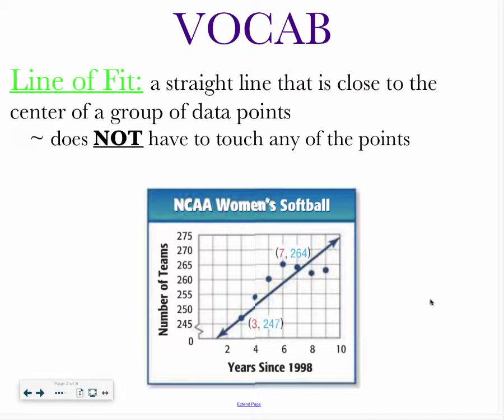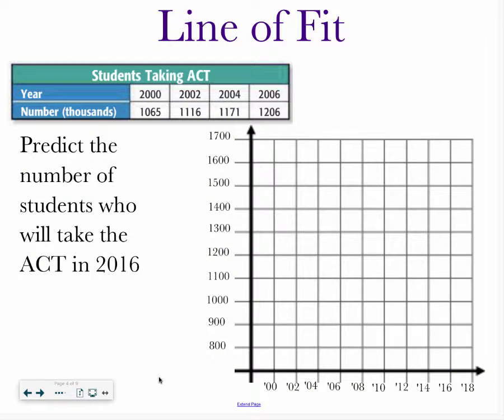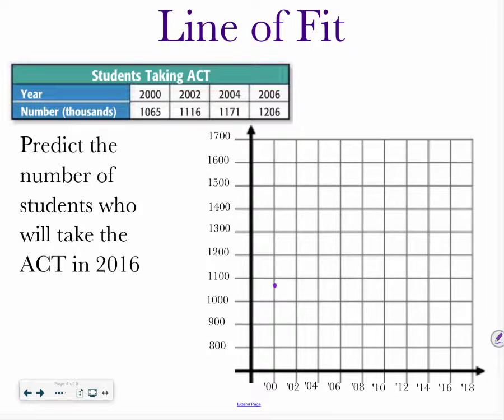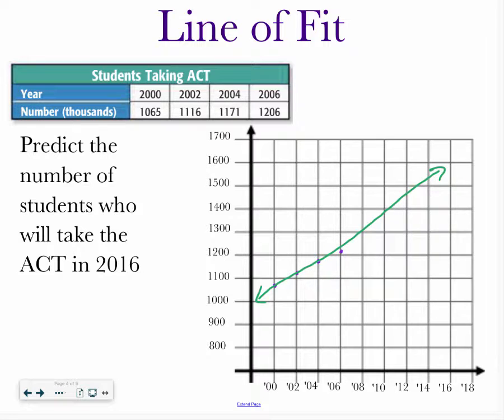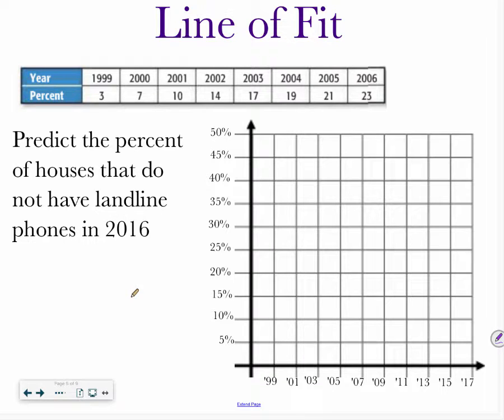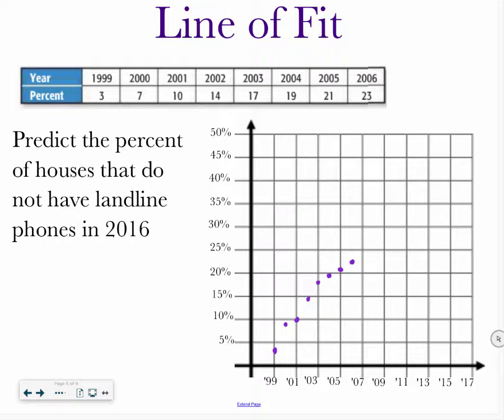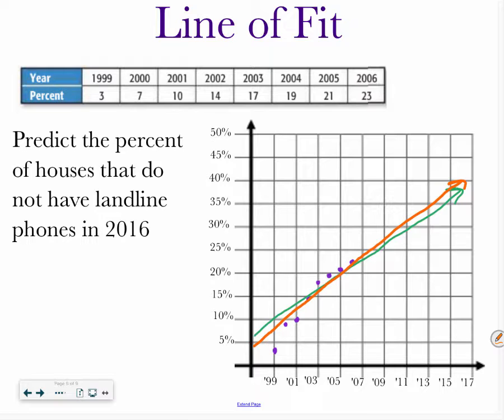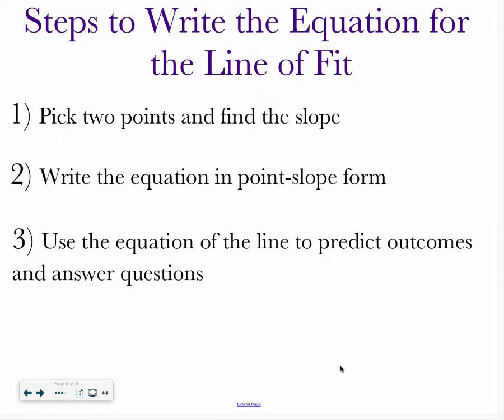Pre Algebra: 8-9 Prediction Equations